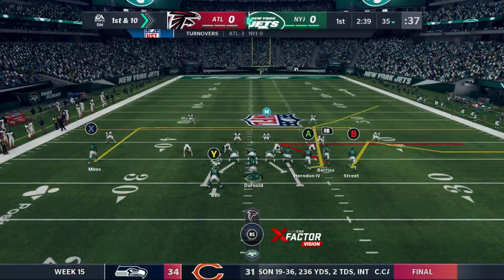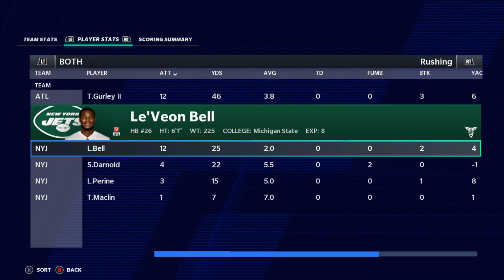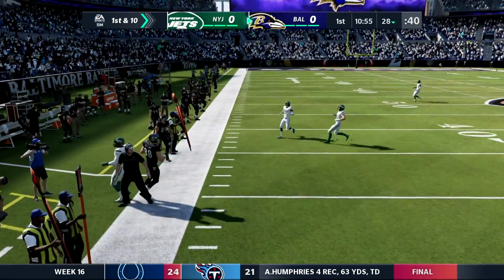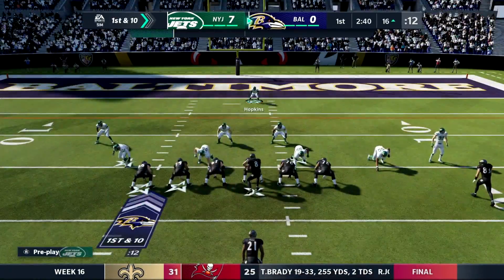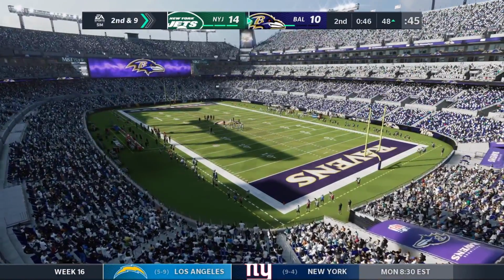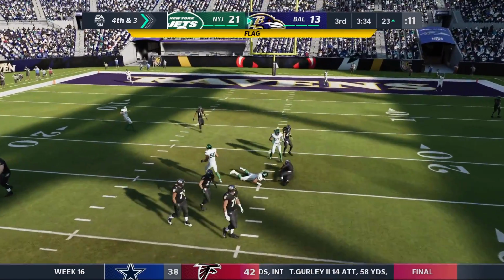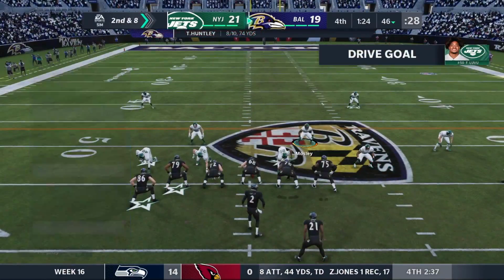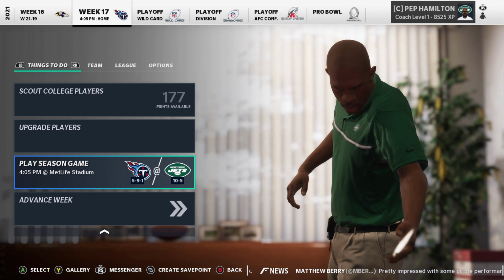Jets Face #1 Team & Back2Back MVP Lamar Jackson! - New York Jets | Madden 21 - Ep 21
We are back with more New York Jets Franchise as Season 2 regular season winds down we go up against the team with the best record in the NFL and front runner for his 3rd MVP in Lamar Jackson.  Can we come away with a victory?

Franchise Details Below:
Difficulty: All Madden Simulation
Quarter Length: 10 mins
Sliders: Matt 10's Sliders on operation sports
Draft Classes:
Season 1: File Name: TNJDC1 (Whitetails S4-5 & Rivercats Walk ons - S4 class)
Season 2: File Name: TNJDC2  (Whitetails S6-7 & Rivercats S5)
Season 3: File Name: TNJDC3 (Whitetails S8 & Rivercats S6)
Season 4: File Name: TNJDC4 (Whitetails S9 & Rivercats S7)
Each season has it's own draft class, just change the number at the end.

More Details: This will be a realistic rebuild.  Gameplay wise, we do not switch on defense (sticking to one guy the entire play).

AT2020 Mic